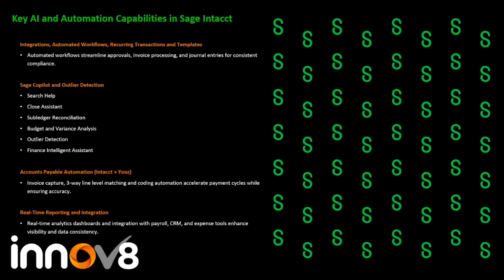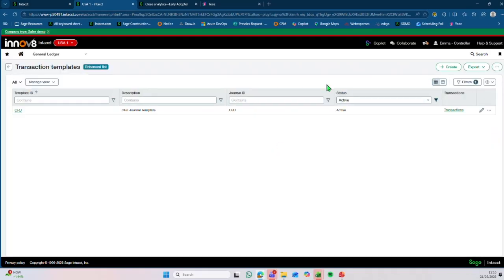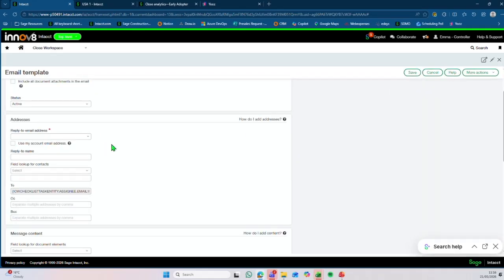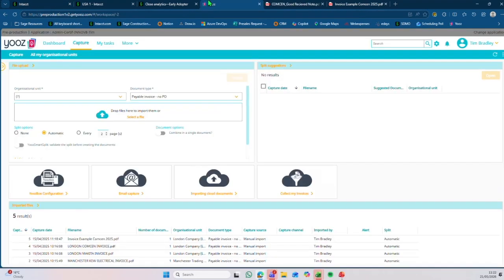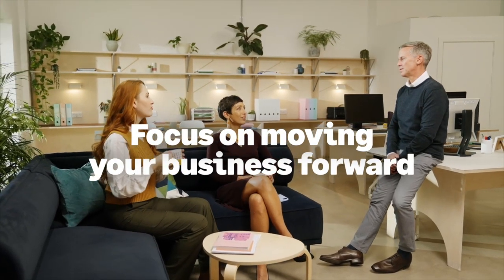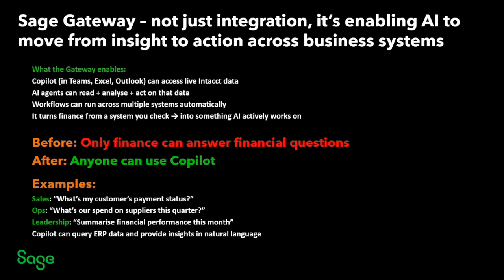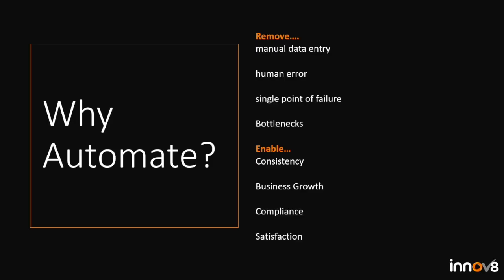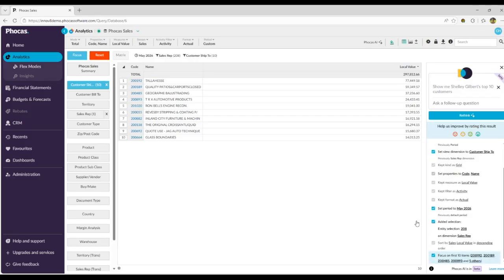Innov8 Virtual Insights May 2026 - Sage AI & Automation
The Future of Finance is Intelligent. AI in finance is no longer theoretical, it’s operational and Sage is leading the way.

In our May 2026 Virtual Insights session we explore how Sage Copilot is transforming day-to-day finance operations through intelligent automation, predictive insights and embedded AI within Sage solutions.

If your finance team is spending too much time reconciling, reviewing, chasing, checking, or manually reporting — this session will show you what modern finance looks like.

We'll cover...
What is Sage Copilot
See automation in action
How to stop being a slave to data and make decisions instead.